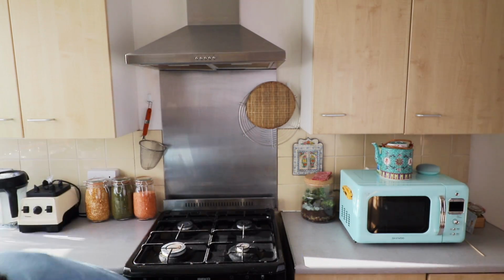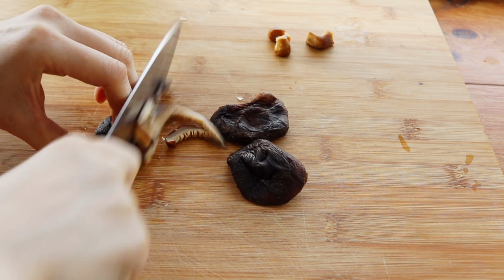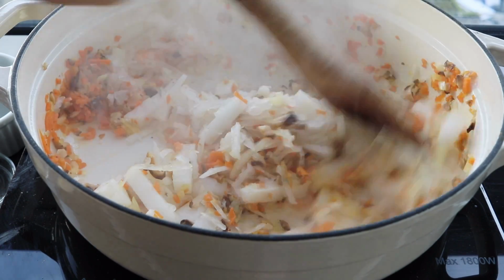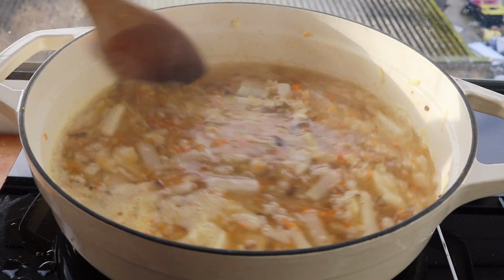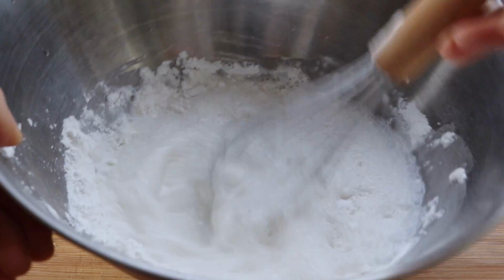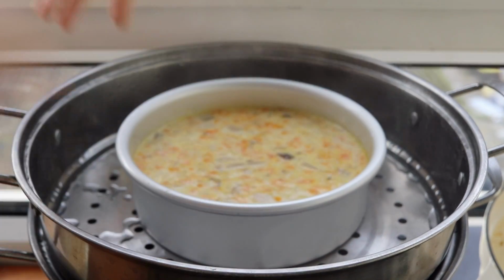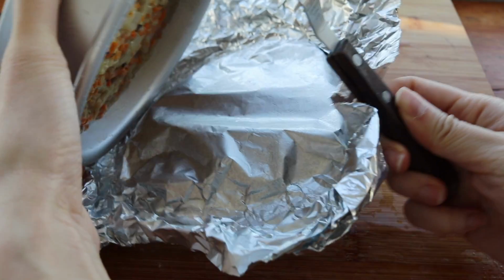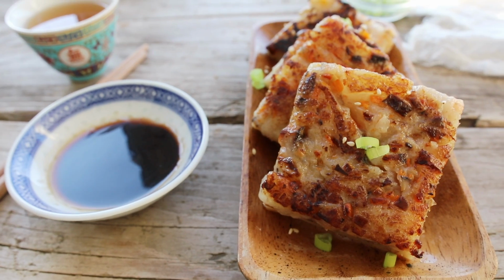EASY CHINESE TURNIP CAKES!! | VEGAN DIM SUM + CHINESE NEW YEAR (素食蘿蔔糕)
TO ORDER THE BOOK!!

Personalized/Signed Copy from Me (worldwide shipping)

3 dried shiitake mushrooms, rehydrated
1 1/2 shallots
1/3 cup carrots
2 cups water
1/4 teaspoon garlic powder
1 tablespoon + 2 teaspoons sugar
1 1/2 teaspoons salt
1 tablespoon vegan chicken or vegetable bouillon powder
1/2 teaspoon soy sauce
1/2 teaspoon white pepper

Batter

1 cup rice flour
2/3 cup cornstarch
1 1/4 cups water

Cookware:White Cast Iron Set: US Marble Pan Set Stove

Camera Equipment:
Main Camera -Canon 80D Camera - Canon M50 (Vlogging Camera) Camera - DJI Osmo Pocket Phone - Pixel 2

Lights - Godox SL-60 Bi-Color LED lights Supernova Ring Light

Lens - Canon 10-18mm Lens - Canon 50 mm F1.4
Microphone - Rode VideoMic Microphone - Rode Wireless Lav Technica Lav Microphone Yeti Microphone

Thank you for the support!“We are a participant in the Amazon Services LLC Associates Program, an affiliate advertising program designed to provide a means for us to earn fees by linking to Amazon.com and affiliated sites.”